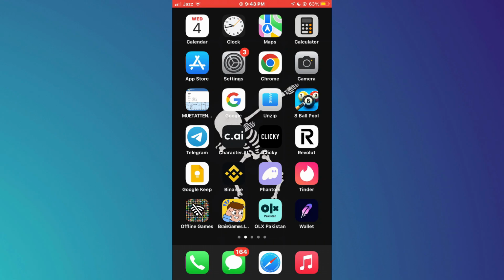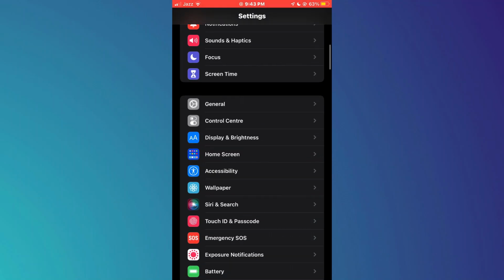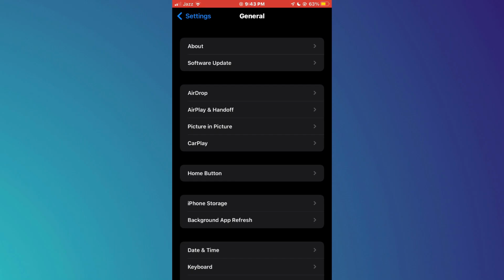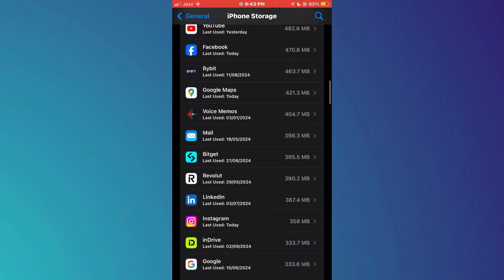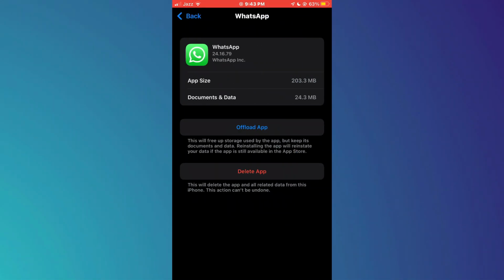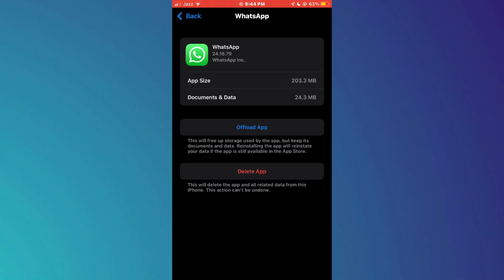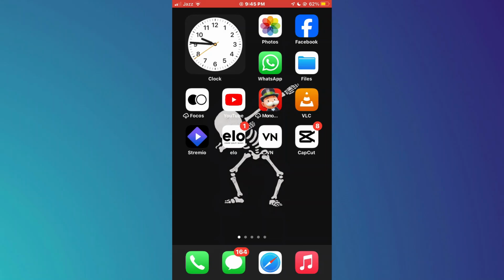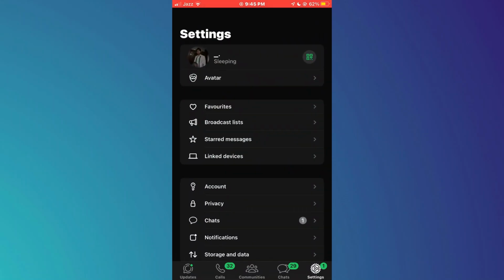How To Add Another Account in WhatsApp on iPhone | Use Dual WhatsApp in iPhone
Want to use two WhatsApp accounts on your iPhone? This tutorial will guide you through adding a second WhatsApp account and using dual WhatsApp on your iPhone. Learn the easy steps to manage two accounts for personal and business use without switching phones. Perfect for those who need multiple WhatsApp accounts on one device!